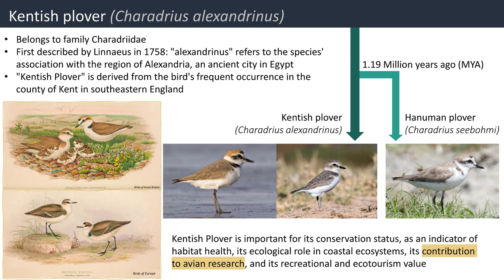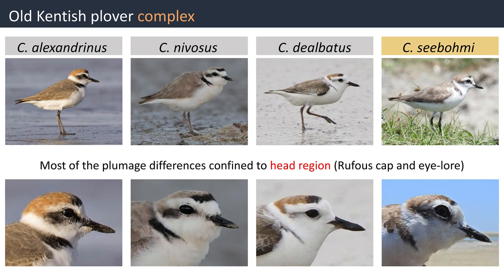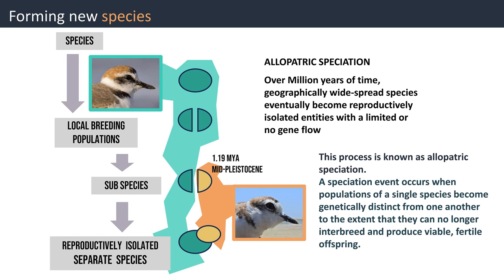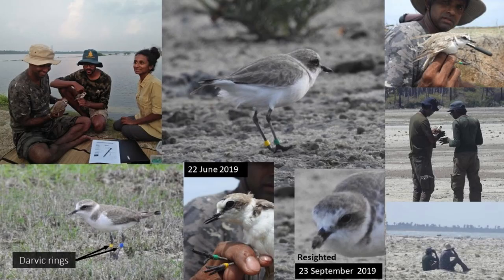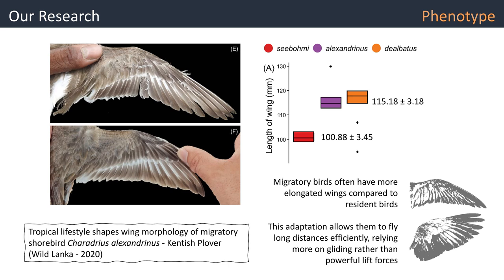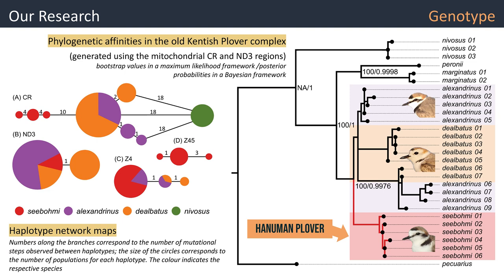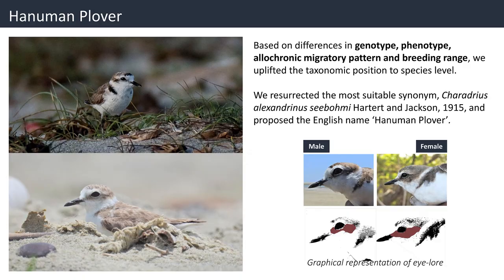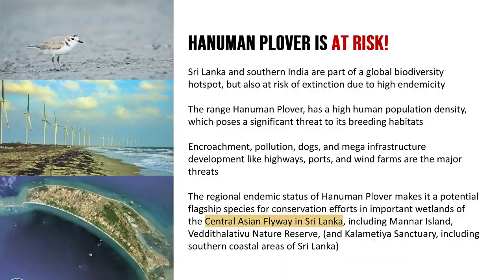Hanuman Plover: From Dunes to Genes | New bird species | Public Lecture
FROM DUNES TO GENES: THE RESURRECTION OF HANUMAN PLOVER
Fascinating story about the discovery of a new plover species to the avian world

This Audio was recorded during the SLNHS (Sri Lanka Natural History Society) Public Lecture and embeded with the presentation slides to make a presentable video.
This presentation is Copyright Protected | 13 JULY 2023
Jude Janitha Niroshan | Prof. Sampath Seneviratne